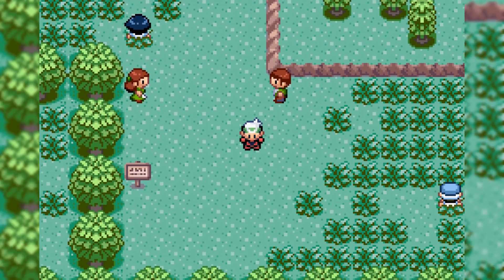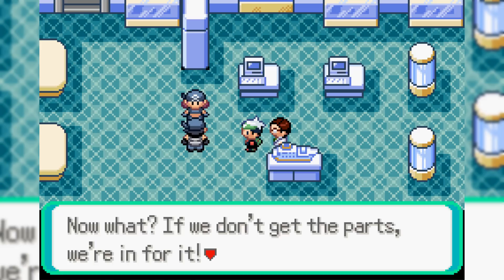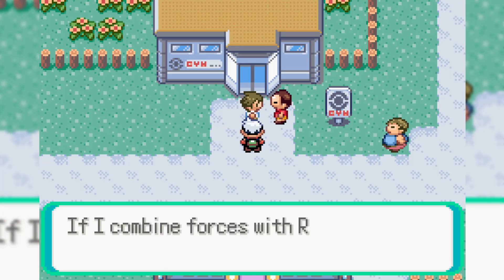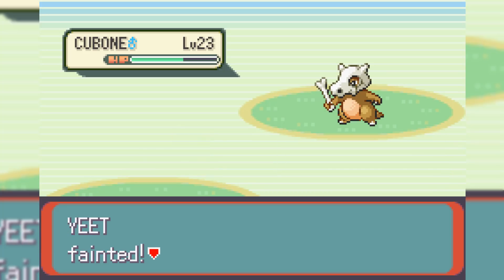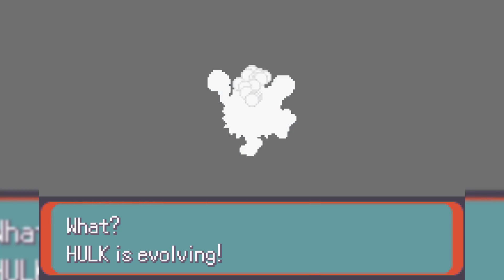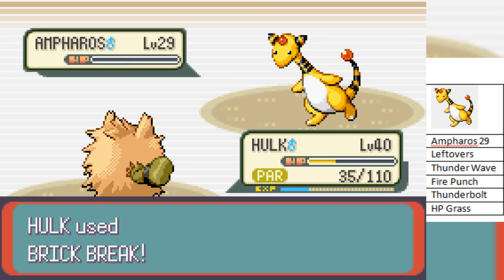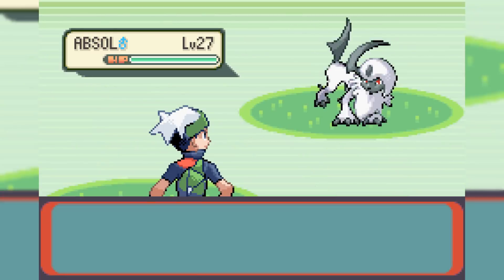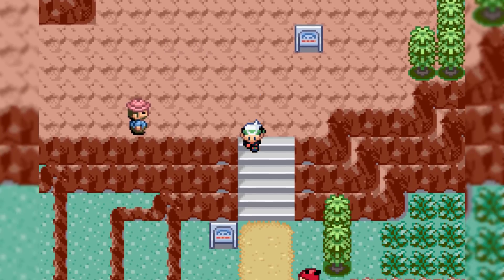Pokemon Emerald KAIZO NUZLOCKE? Extreme Emerald ROM Hack Part 3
Welcome to the impossible Pokemon Challenge, today we start our journey and try our best to beat Pokemon Emerald Kaizo with Nuzlocke Rules. Today we attempt to beat Wattson but we have some bad stuff happen :(